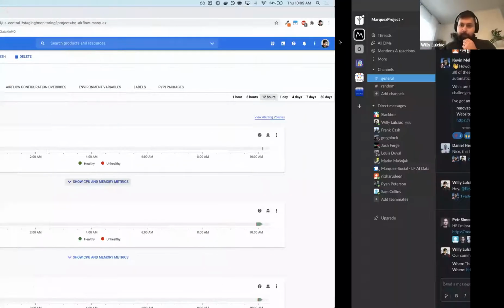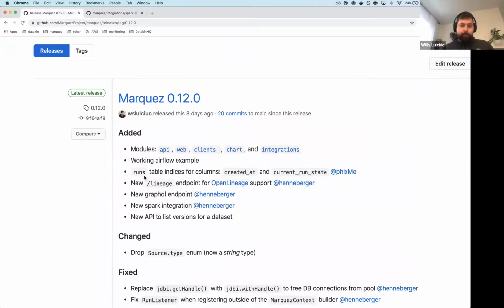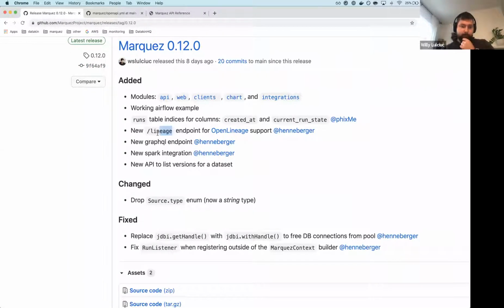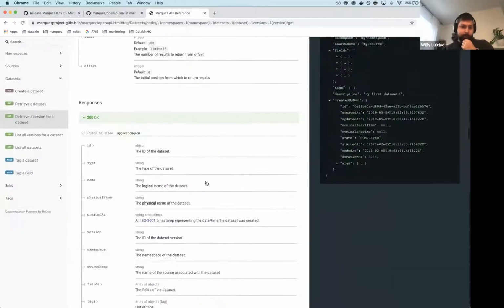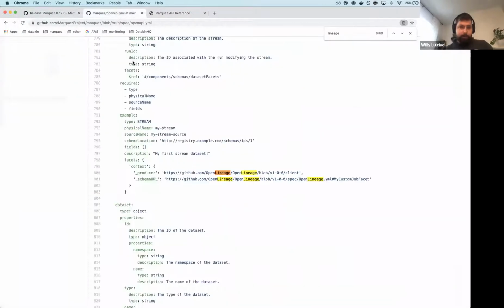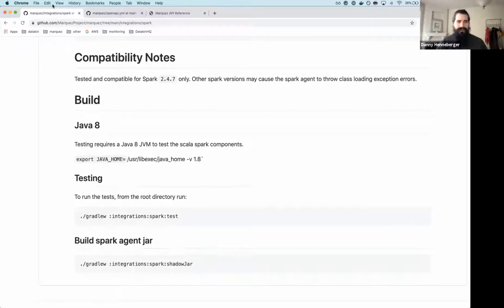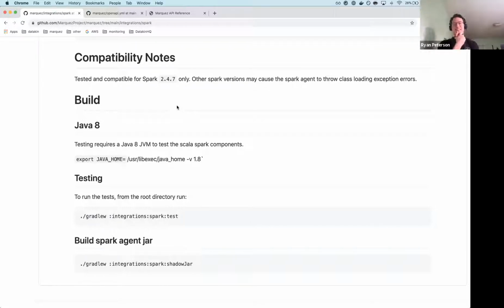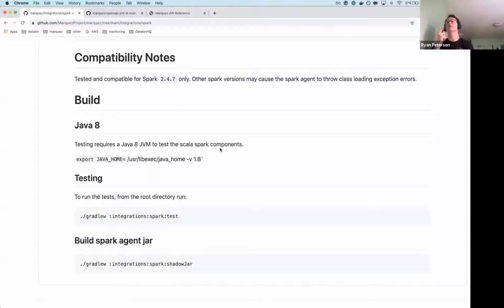Marquez Community Meeting | February 18, 2021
review of Marquez Release 0.12